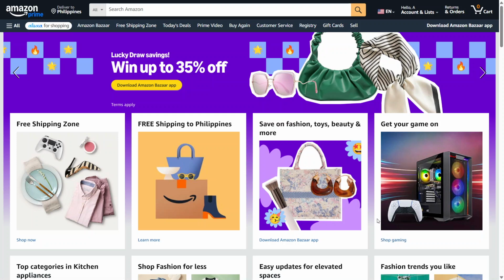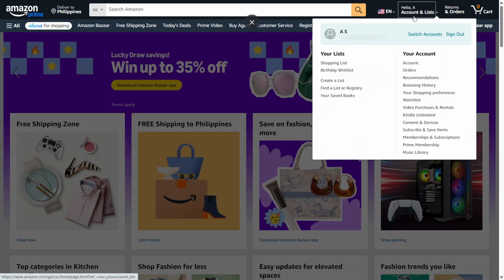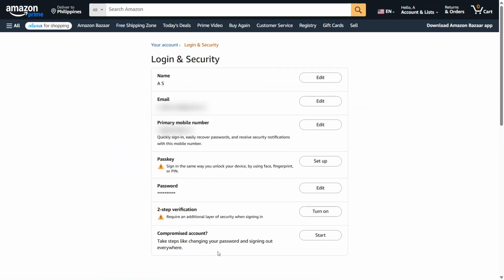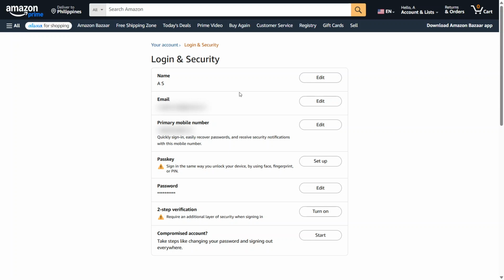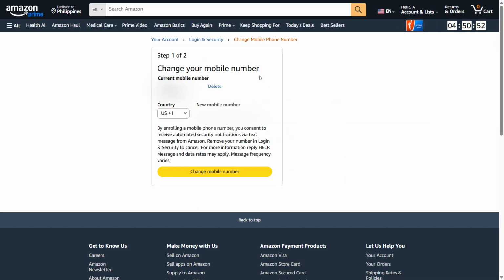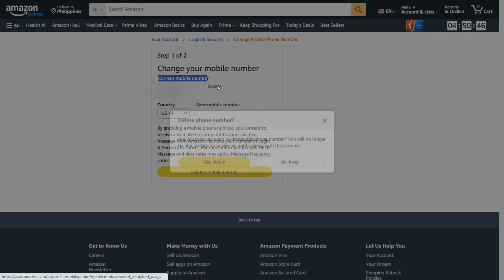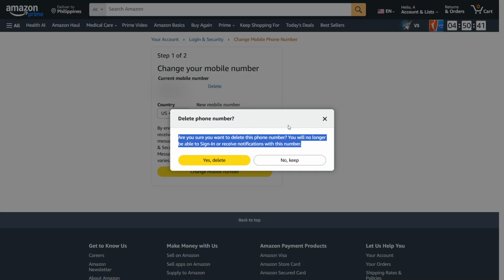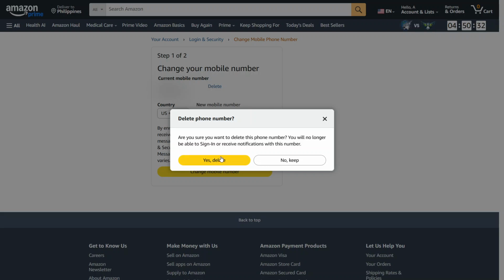How to Delete Phone Number from Amazon Account (2026) | Step-by-Step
Learn how to delete a phone number from your Amazon account quickly and without losing access to your account. In this video, we walk you through the exact steps inside your Amazon account settings to remove or update your phone number safely. This is the current updated method that works in 2026, whether you added the number years ago or just recently. We cover what to watch out for before removing it, including two-step verification settings that may be tied to your number. No guesswork, no outdated steps. Follow along and get it done in minutes.